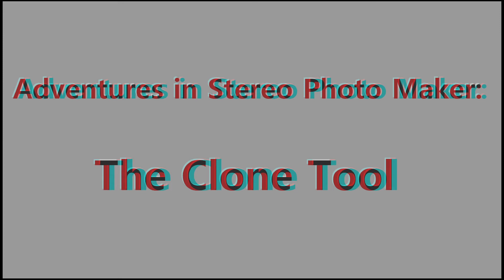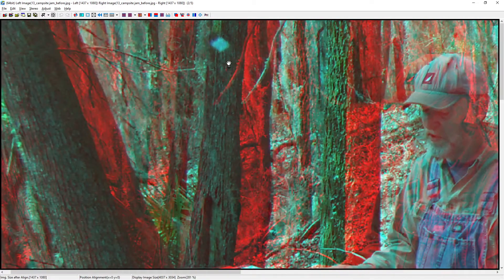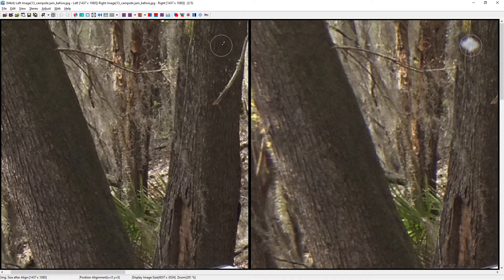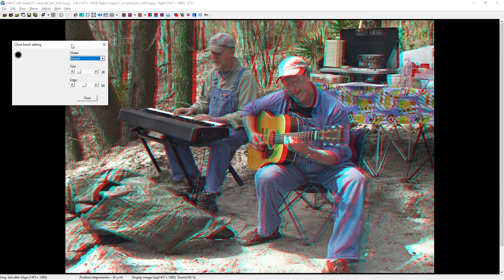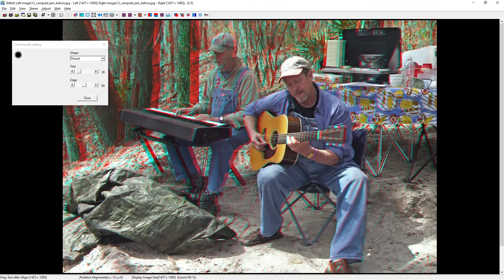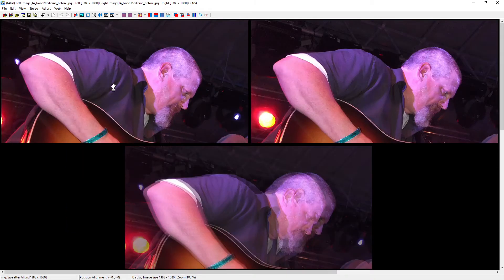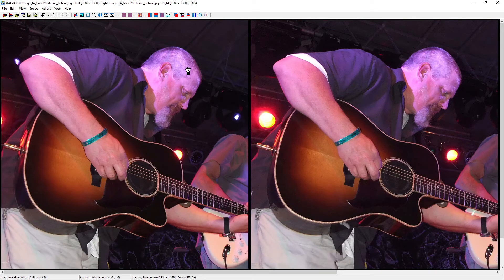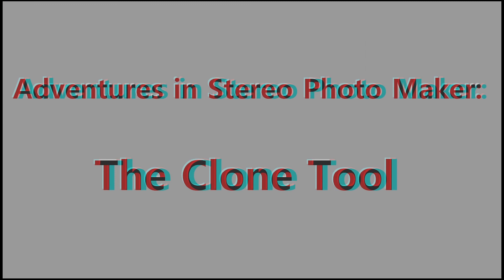Adventures in Stereo Photo Maker: The Clone Tool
An advanced tutorial in one of Stereo Photo Maker's recent, powerful tools. We discuss how to use the Clone Tool with two image examples.

To download Masuji Suto's excellent (free!) software Stereo Photo Maker